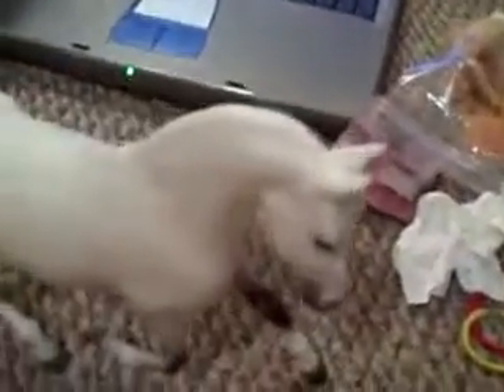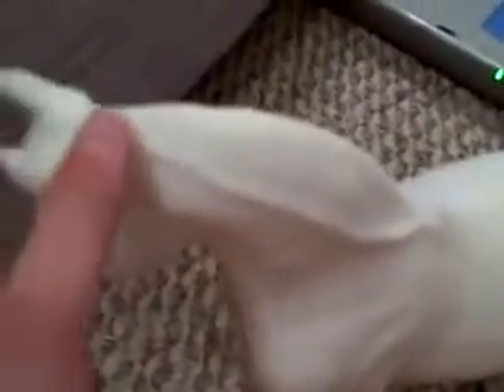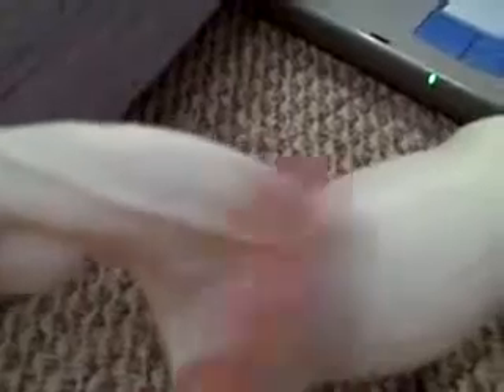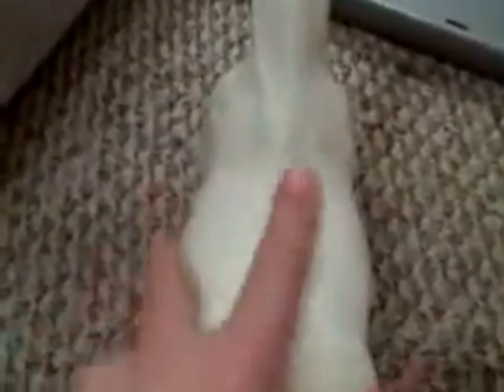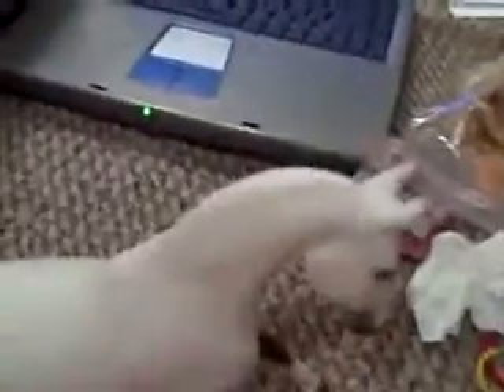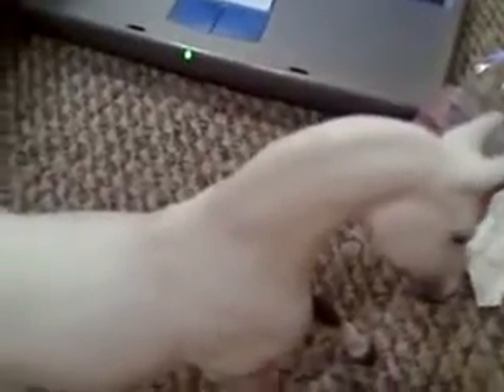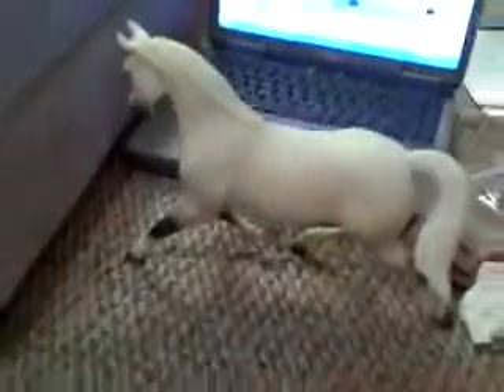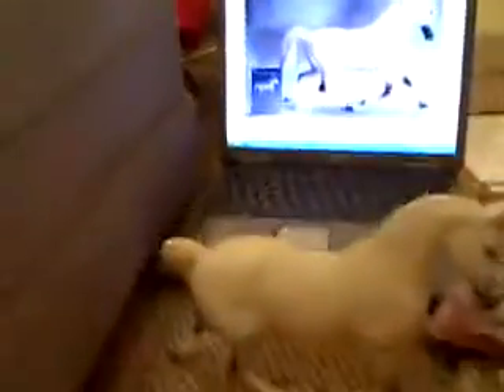For cwgrlbtjcxj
yup pm me